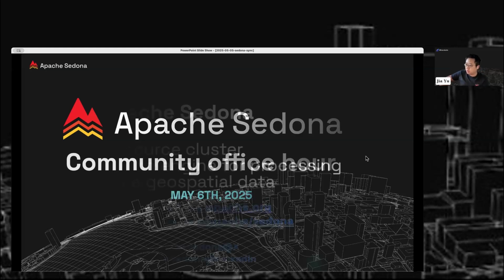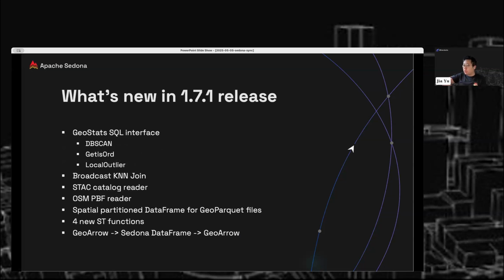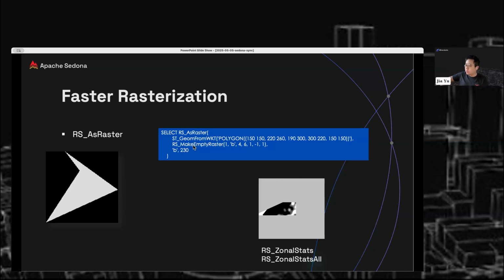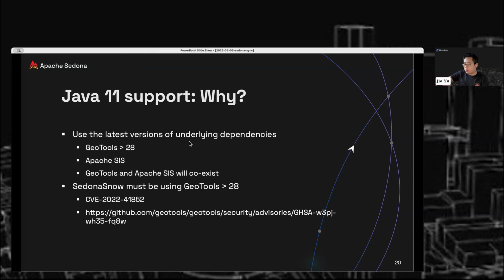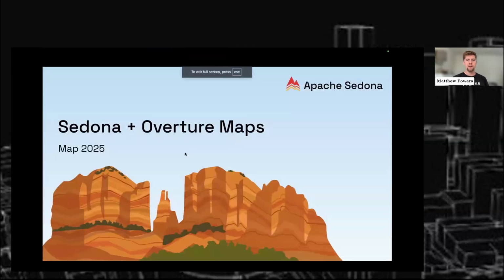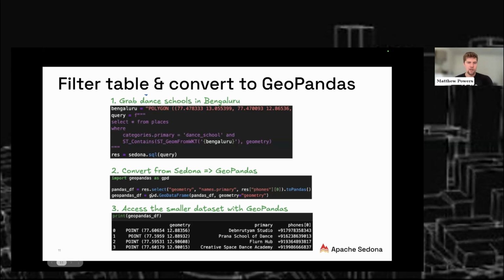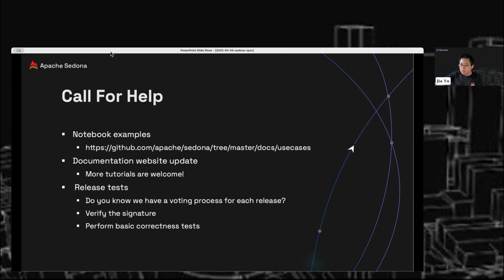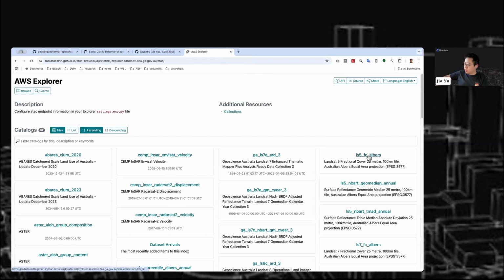Apache Sedona Community Office Hour: May 2025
For this month's office hour, we covered:

- Broadcast join support for distributed KNN Join
- STAC catalog & OpenStreetMap (OSM) PBF reader
- Preview of 1.8.0: GeoPandas API, PyFlink support & Spark 4.0 compatibility
- Live demo: Using Sedona with Overture Maps data